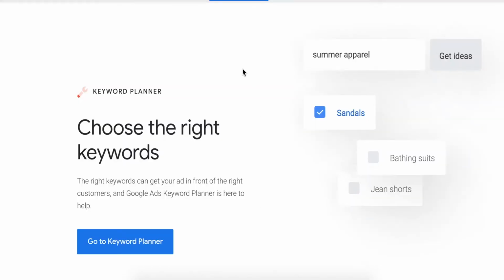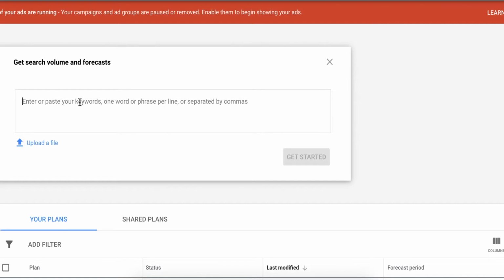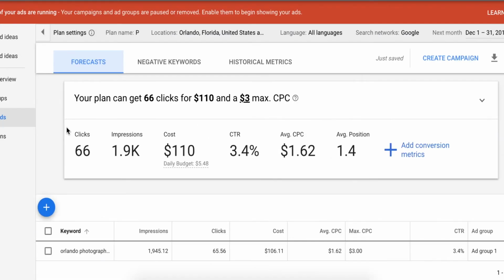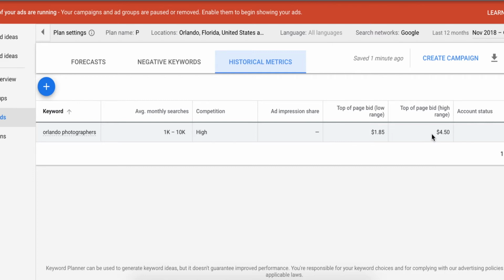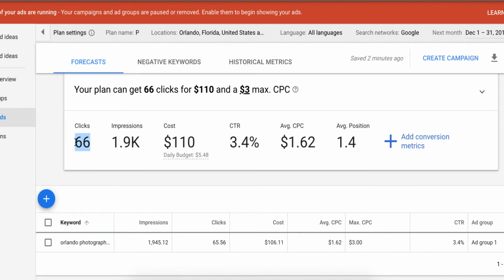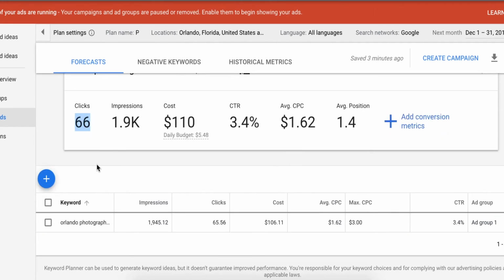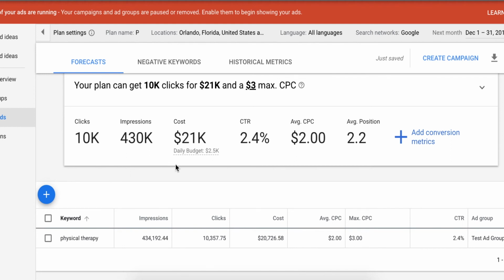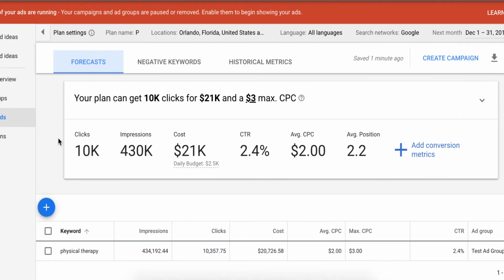How to Use Google Keyword Planner Before Creating New Content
If you've ever wanted to know how many people are searching with specific keywords when looking for information on Google, you should get familiar with the Google Keyword Planner. While this is rolled in with Google's Ad platform, it still offers great information for content creators looking to identify the volume of monthly searches on specific keywords.

This short video show you how to do that, and will help you understand how niche, rare, or saturated some keywords are in general or within a certain area and region. The data will be an estimate. Setting up an active campaign with Google AdWords will provide you with more data and information.

If you'd like more information about this or other tips with content creation visit our